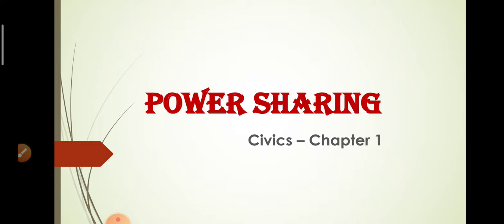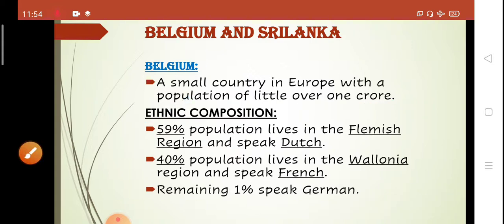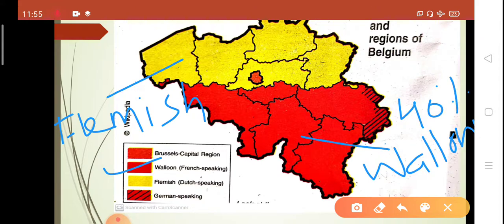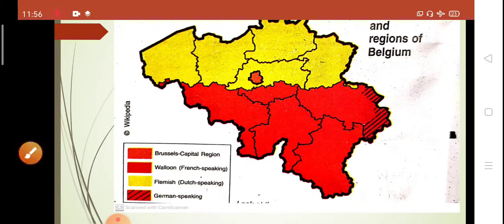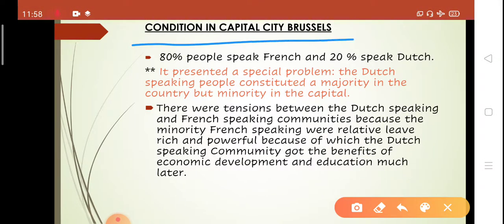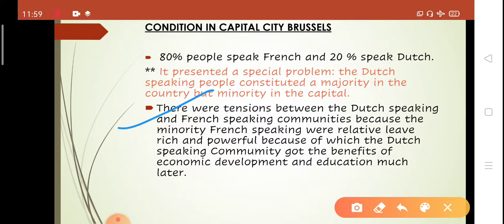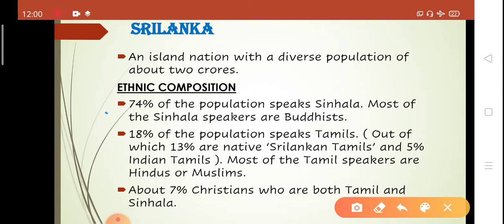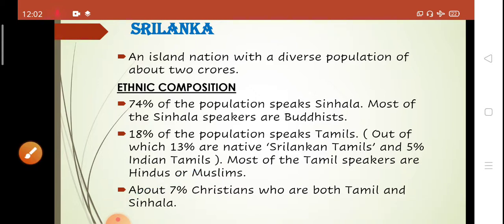Grade 10 Power Sharing Social Science